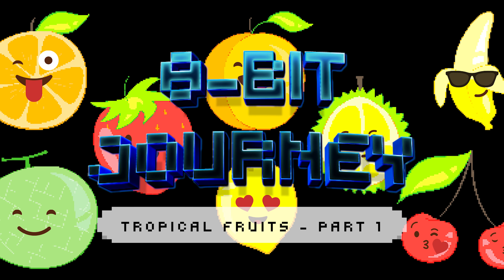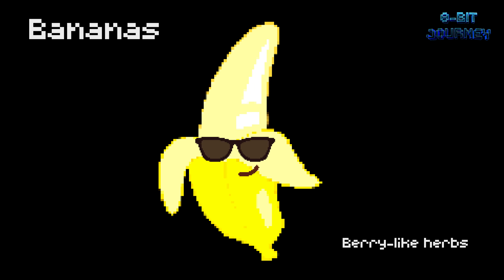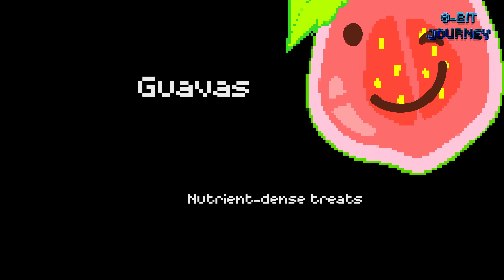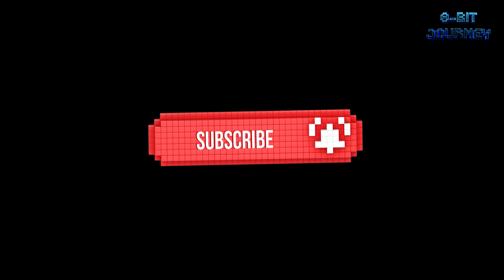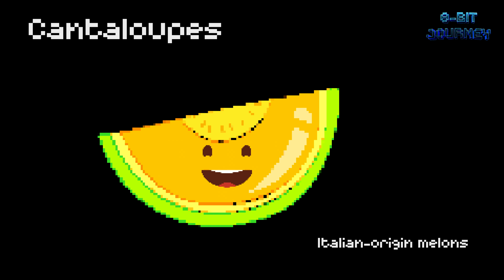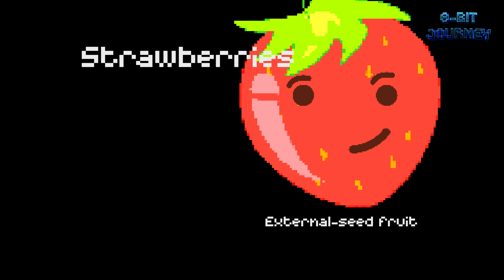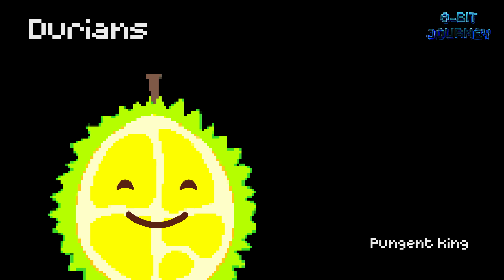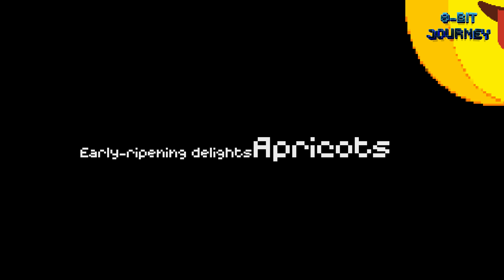Tropical Fruits 🍈🍉🍊🍋🍌🍒🍓 | Part 1 | 8-Bit Journey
Welcome to our exciting tropical fruit adventure on the 8-bit Journey Channel! Join our pixelated fruit explorers as they discover the colorful world of delicious tropical fruits in fun, cheerful animations.

This video is perfect for kids who want to embark on a tasty and vibrant adventure, learning about the wonders of fruits like bananas, oranges, and guavas!